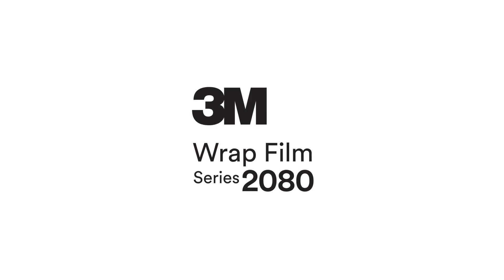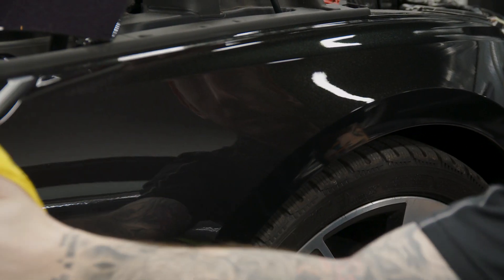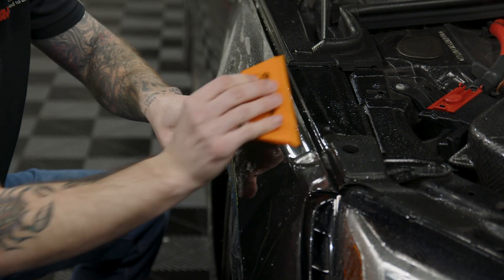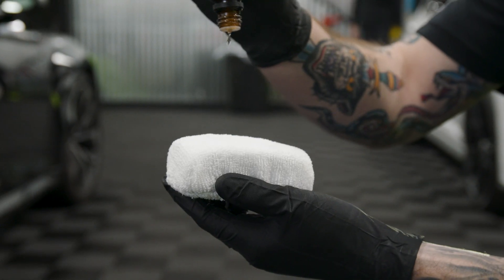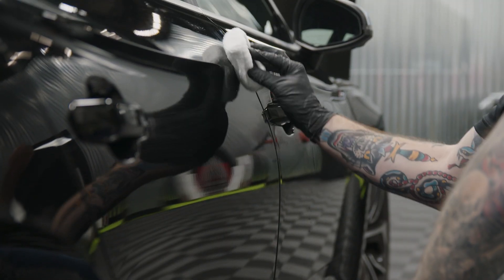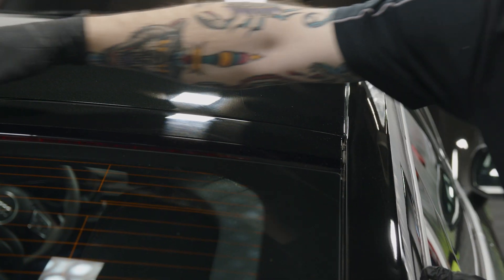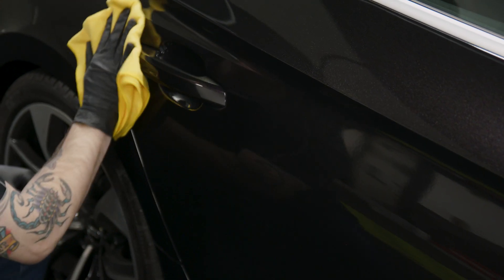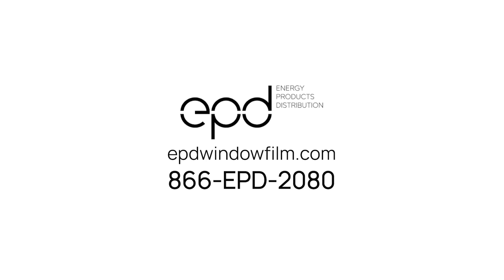3M 2080 Wrap Film - Video Series 2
Work done with Xponent 21 for their client EPD.